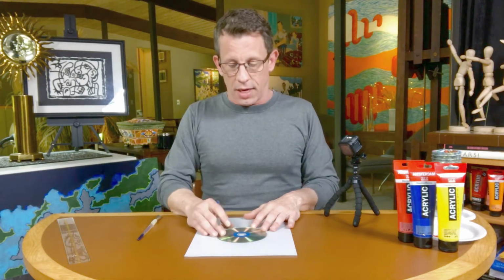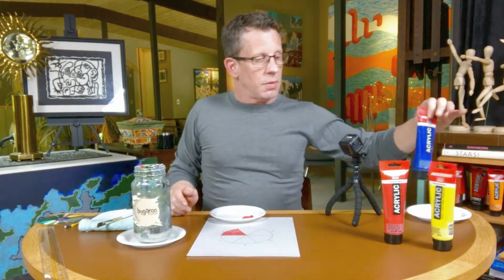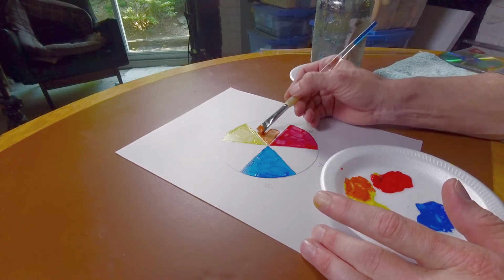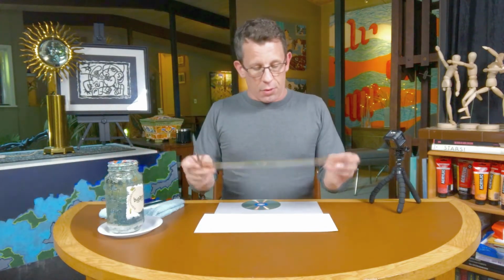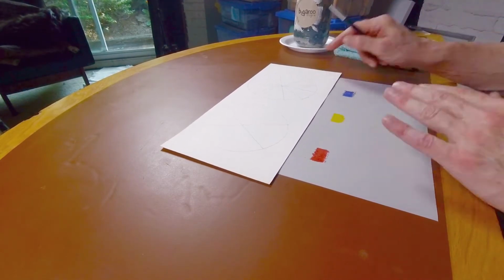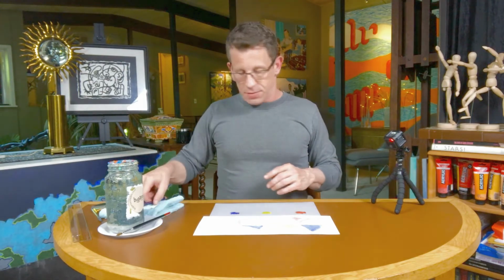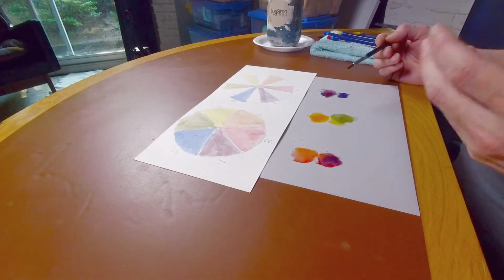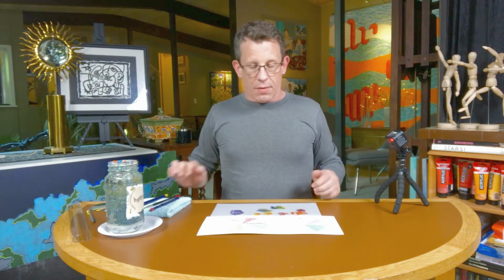Art Moments with Shawn - episode 7 - the color wheel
Episode seven - the color wheel

Art Moments with Shawn is a series of art tutorial videos produced in cooperation with artist Shawn Vincelette and the Marion Cultural and Civic Center in Marion, Illinois.
With new episodes being premiered on the Marion Cultural and Civic Center's Facebook page every Friday.